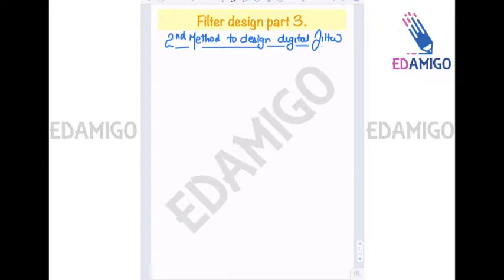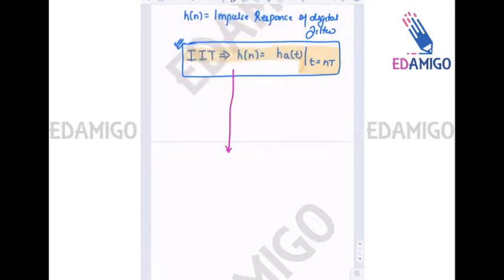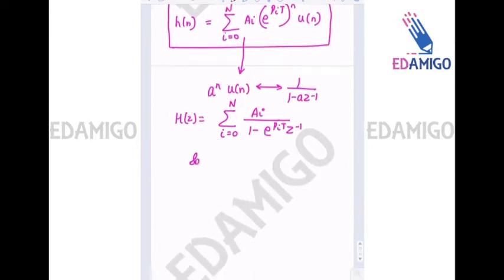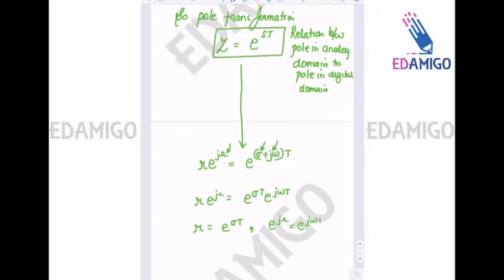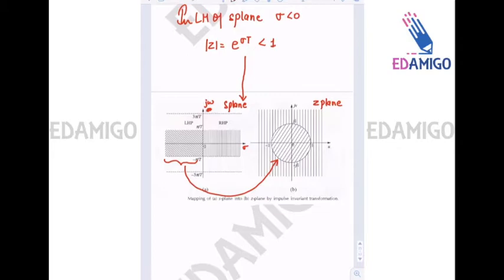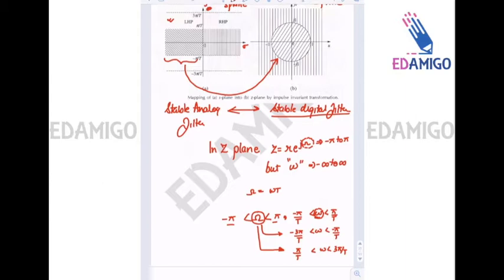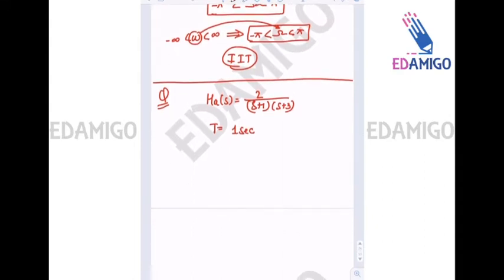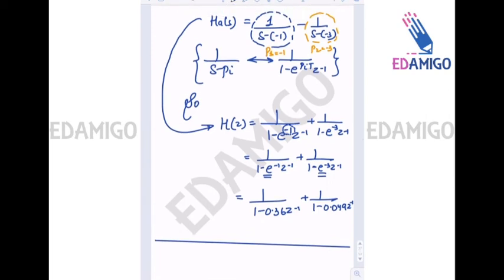lecture 3 filters